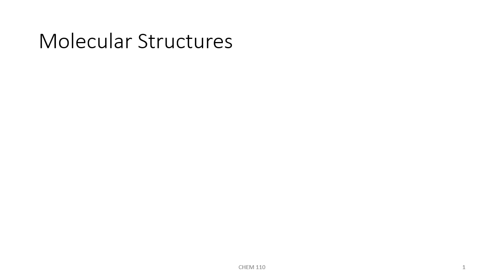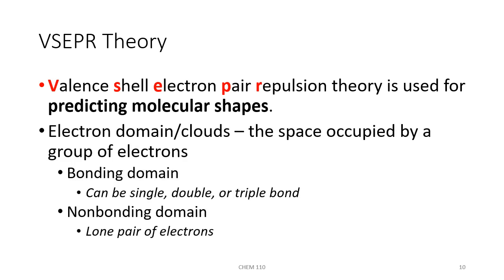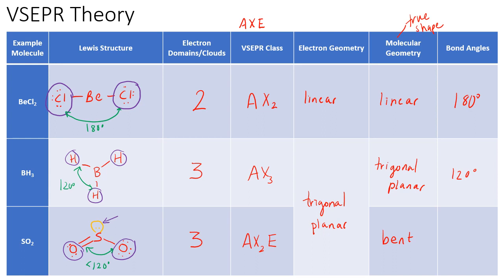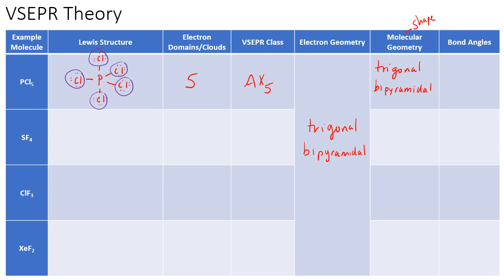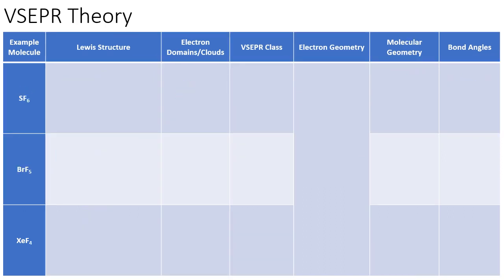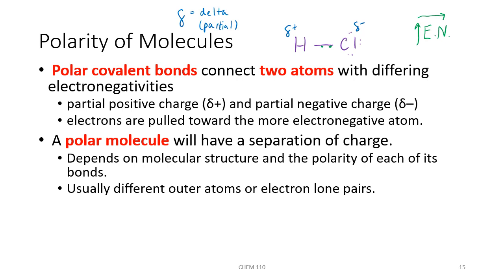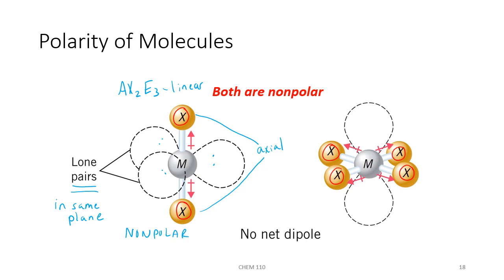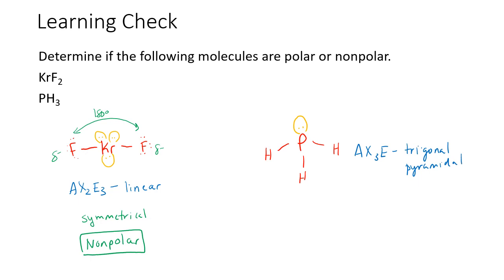CH. 7 - Chemical Bonding and Molecular Geometry (Part 3)